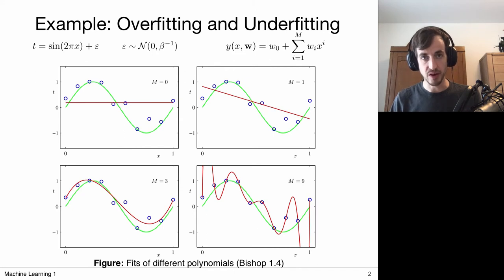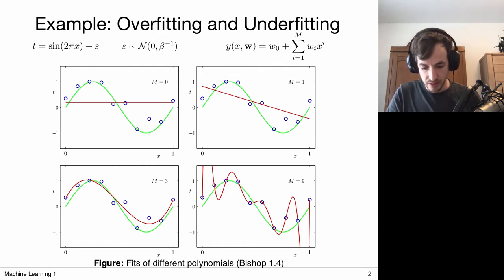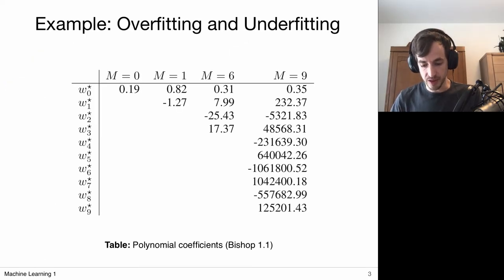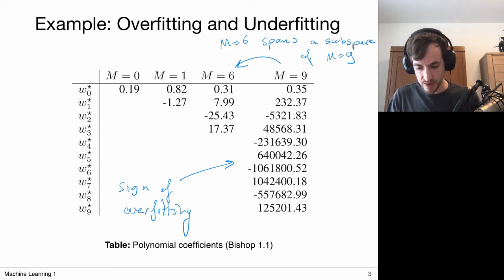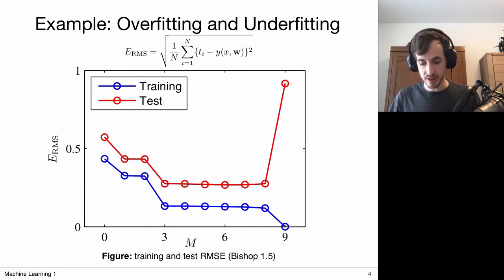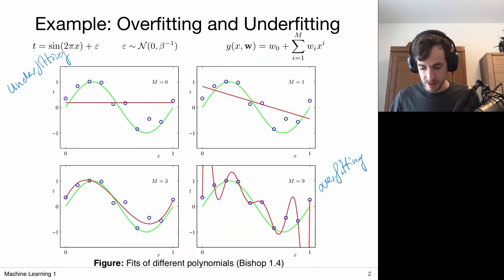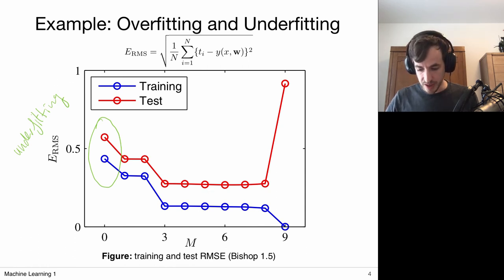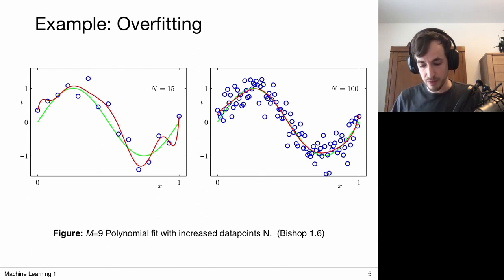3.4 Underfitting Overfitting (UvA - Machine Learning 1 - 2020)